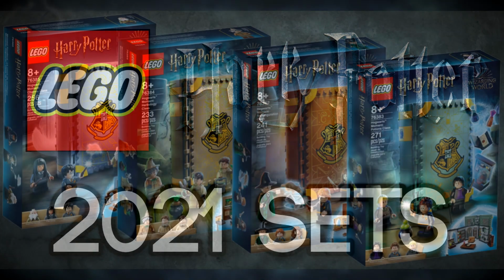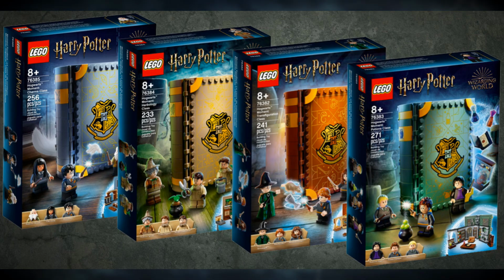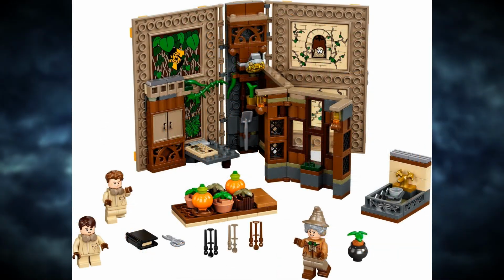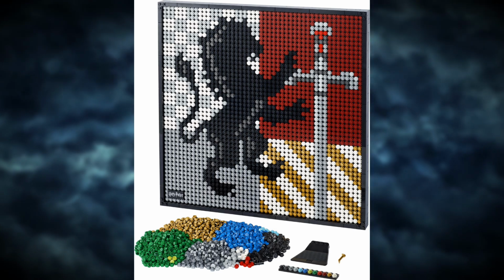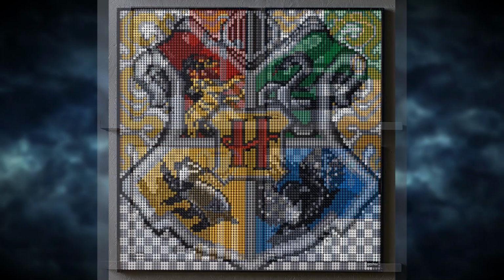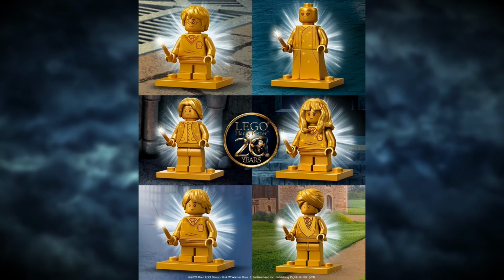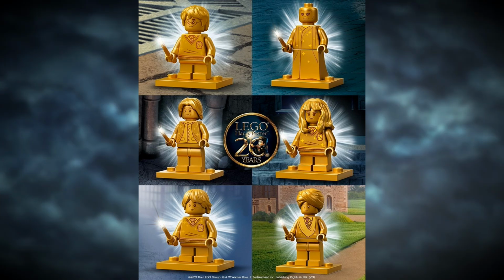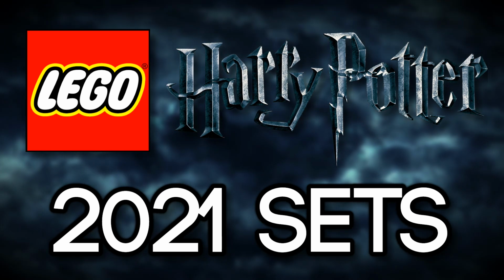Every LEGO Harry Potter Set Releasing in 2021 (Buyer's Guide)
There are a lot of great LEGO Harry Potter sets coming out in 2021 but all the news can get a little overwhelming. Let's round up all the news and take a look at everything coming out this year (that we know of).

How to qualify:
- Make sure your country has an online LEGO store ✅
- Enter using the link ✅